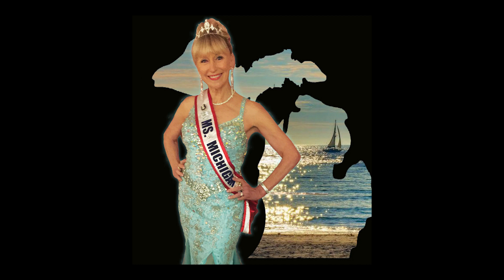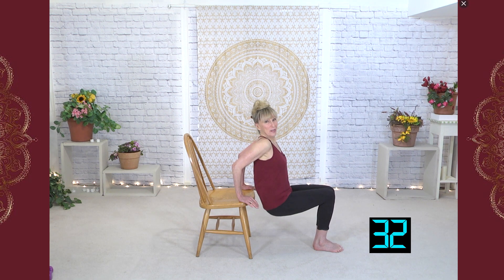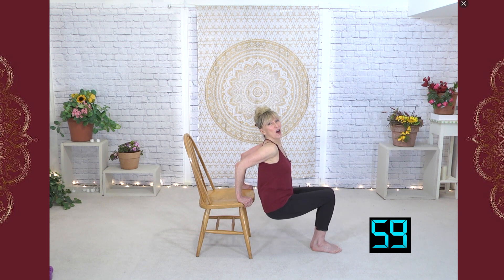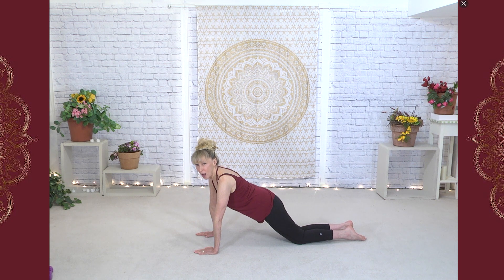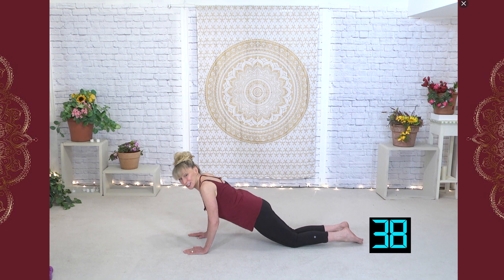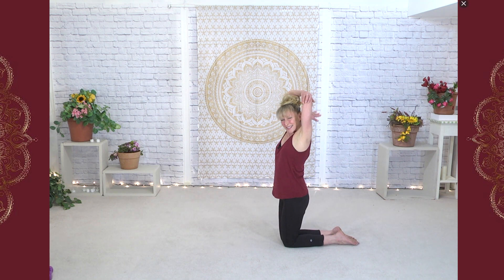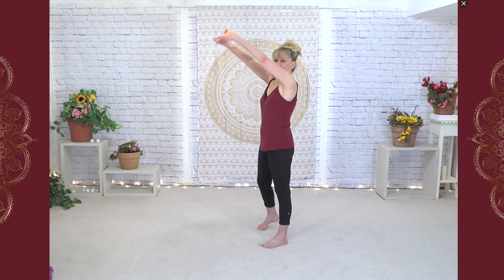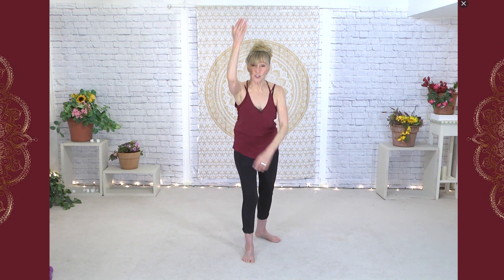Firm and Tone Bat Wings Triceps, anti aging exercise for flabby arms, 50+, 60+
The truth about firming triceps BAT WINGS / BINGO WINGS on arms is that you must target the tricep with specific exercises 3-4 times a week to tone and slim arms fast.

This is one of 3 videos to target those bat wings. The three videos are:

1. This one, Truth! how to firm bat wings with NO Equipment

In this free home workout I present  exercises for a strategy to come after those flabby arms with 3 different sets using no equipment.

The follow up videos (links posted above) use weights and bands.

If you don't have free weights or bands, I posted some links below of where I got mine on Amazon.

Free weights should start around 2 or 3 pounds for beginners, then work your way up to heavier weights.

link for 3 lb. weights only

link for 3, 5, 8 lb. set

Cathy Roe is an international educator of dance, fitness and yoga. As the 2019/2020 Ms. Senior Michigan America, Cathy's platform is to bring health, healing, movement and encouragement to all Senior Women, as well as all generations.

Teaching credentials include:
• Dance Director/instructor, University of Hawaii
• Dance Instructor/choreographer, Hong Kong Television, Hong Kong
• Owner of 4 dance and fitness studios, Santa Fe, New Mexico
• Master Teacher with numerous organizations, including Dance Masters of America, various universities and studios, Dance Troupe Inc., Dance Teacher Web
• On the faculty of Dance Teacher Magazine conventions teaching Yoga, Pilates, Jazz, Lyrical, Modern dance.

Cathy Roe is the founder of Cathy Roe’s Ultimate Dance Competitions, a touring convention company holding master classes throughout the United States, as well as competitions .

Cathy is the owner of Cathy Roe Productions Media, where she has produced and choreographed over 150 instructional Dance, Yoga and Fitness DVDs which sell internationally. for demos.
Cathy’s professional credentials also include work as an adjudicator for numerous dance competitions, choreographer for numerous musical theater productions and master teacher for many prestigious dance organizations. Certifications , degrees, awards throughout her career include
 • Bachelor of Science from Western Michigan University in Dance Education, summa cum laude, 1977
• Group Ex Certification, IDEA (now ACE) 1991
 • Yoga Teacher Training, Hawaii 1995, Michigan 2019
 • New York Film and Television Award for 6 Music Videos, Hong Kong
 • Mathilda Award for outstanding achievements in Dance, Oakland University
And a variety of other certifications including Pilates Mat, Zumba and Barre.